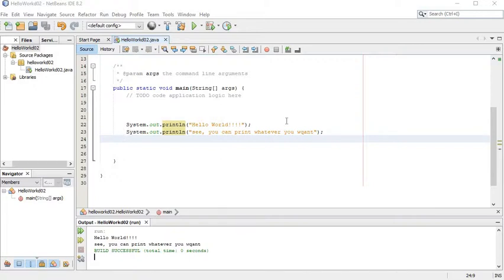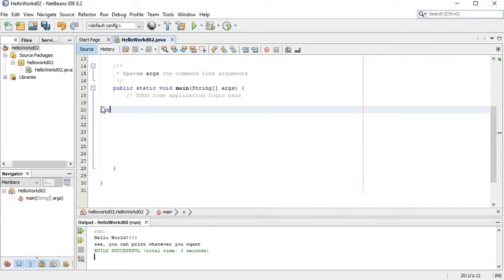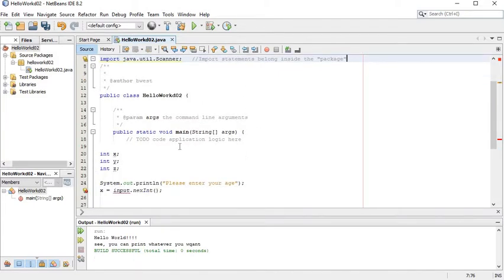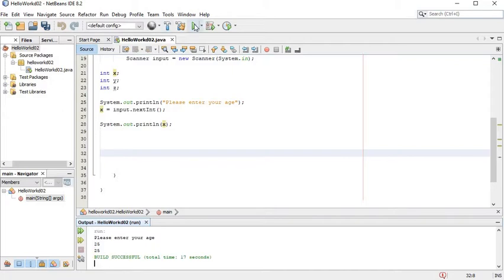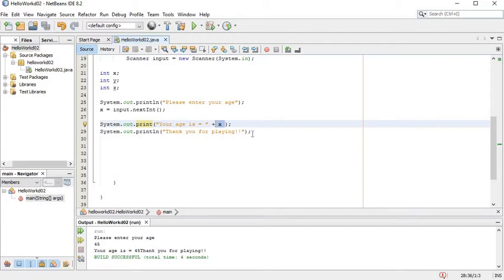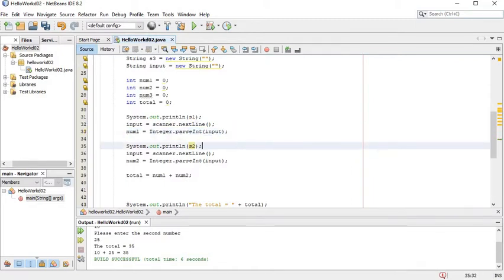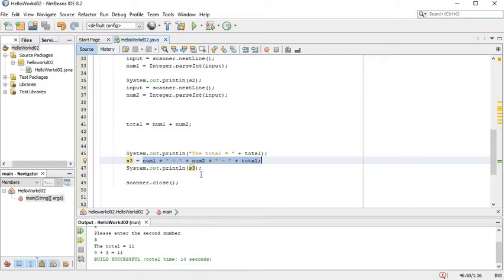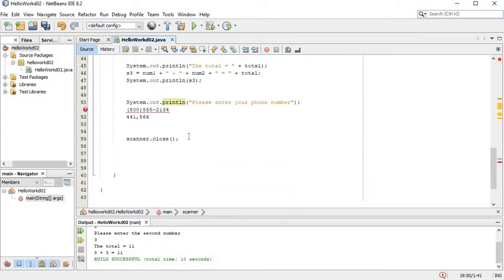02 Java Variables and Input/Output Statements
Java - This segment will walk you through creating variables. It will also teach you how to use get input from the user and store it to those variables. Finally, it will show you how to output that data to the screen.